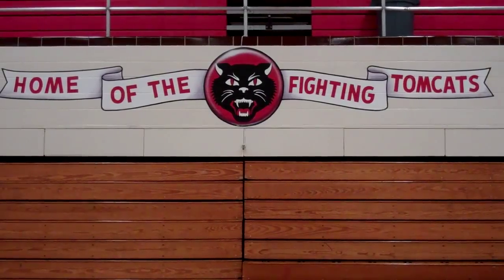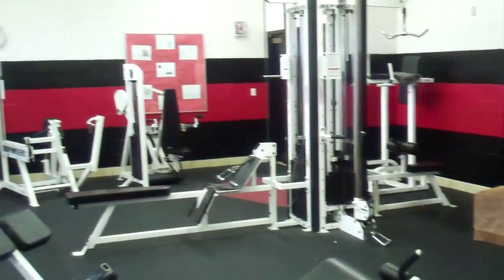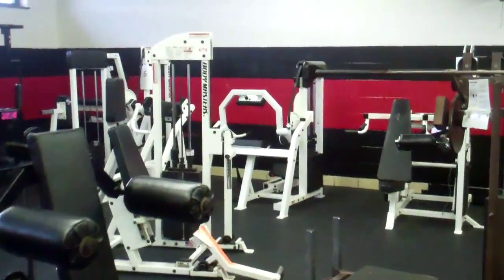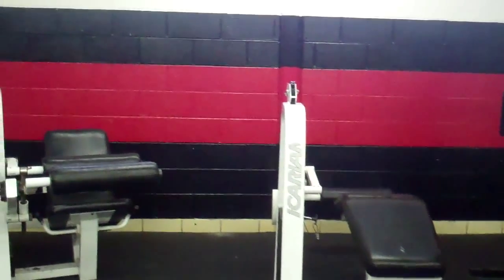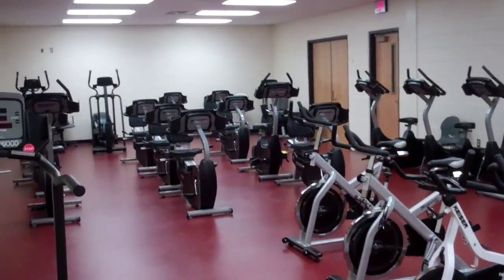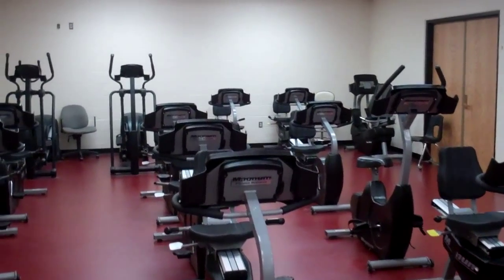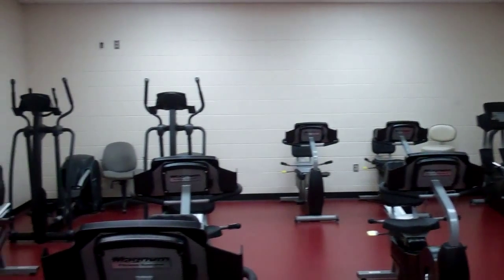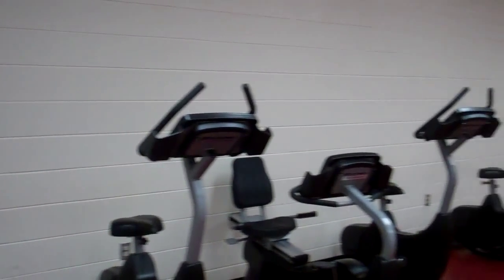East Aurora High School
Students are willing to work. Now, if there was only a way to give them $25,000. Vote for East Aurora.